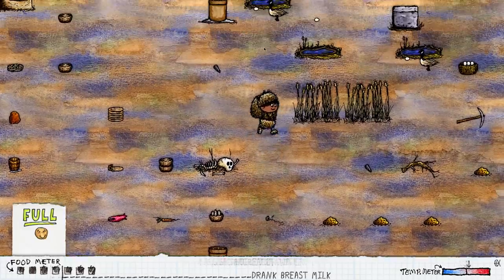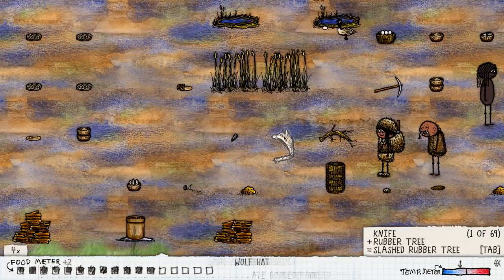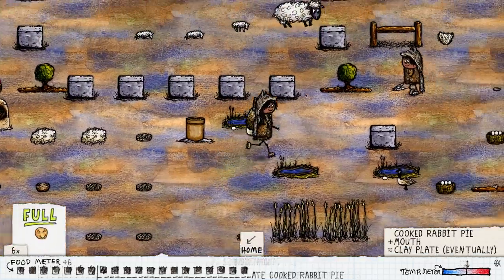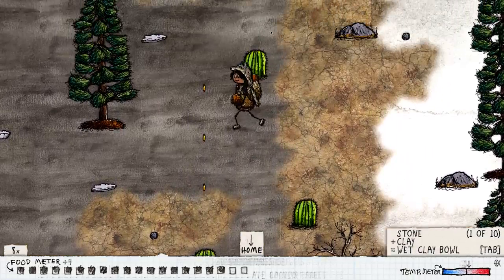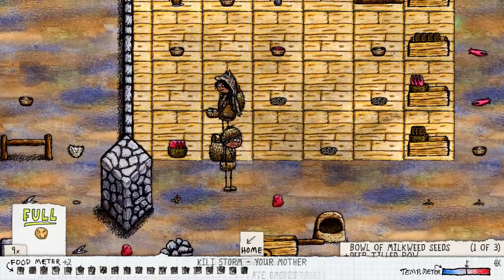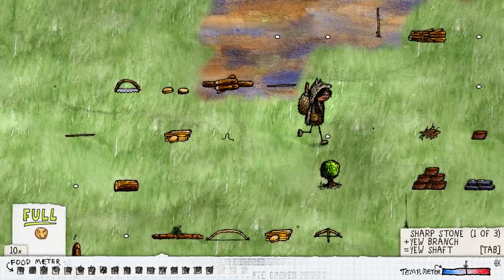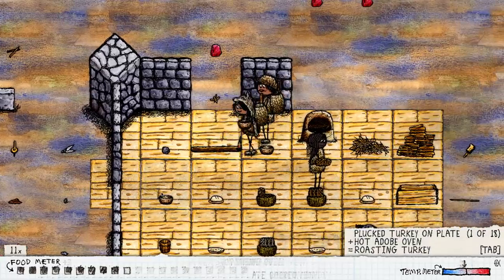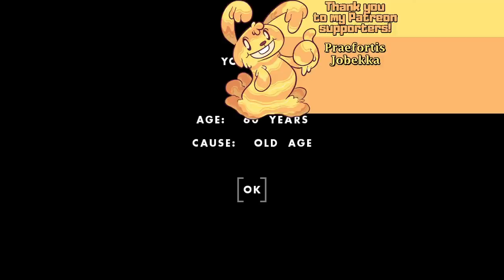The Gods Told Us to Build an Altar in the City of Monuments - One Hour One Life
Welcome to One Hour One Life! One Hour One Life is a survival game where every life lasts one hour! Let's Play One Hour One Life!

About One Hour One Life

This game is about playing one small part in a much larger story. You only live an hour, but time and space in this game is infinite. You can only do so much in one lifetime, but the tech tree in this game will take hundreds of generations to fully explore. This game is also about family trees. Having a mother who takes care of you as a baby, and hopefully taking care of a baby yourself later in life. And your mother is another player. And your baby is another player. Building something to use in your lifetime, but inevitably realizing that, in the end, what you build is not for YOU, but for your children and all the countless others that will come after you. Proudly using your grandfather's ax, and then passing it on to your own grandchild as the end of your life nears. And looking at each life as a unique story. I was this kid born in this situation, but I eventually grew up. I built a bakery near the wheat fields. Over time, I watched my grandparents and parents grow old and die. I had some kids of my own along the way, but they are grown now... and look at my character now! She's an old woman. What a life passed by in this little hour of mine. After I die, this life will be over and gone forever. I can be born again, but I can never live this unique story again. Everything's changing. I'll be born as a different person in a different place and different time, with another unique story to experience in the next hour...

Hey there, I'm Twisted from HBG HoneyBunnyGames and I'm here to entertain you! If you decide to subscribe to my channel you can expect a variety of gaming videos - letsplays, first impressions, reviews, previews, playthroughs, walkthroughs and gameplay of  cool and awesome games.w. Games featured on the channel are usually PC games, and the link to buy them (or download them for free) should be in the description. Thank you very much for watching (and reading this description) and I hope to see you again.